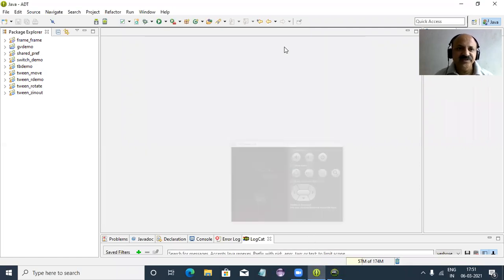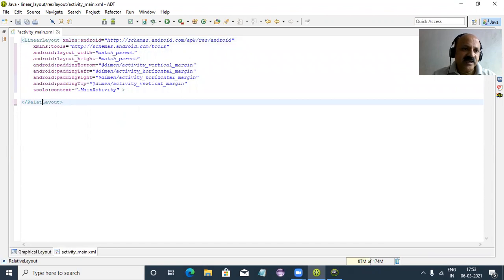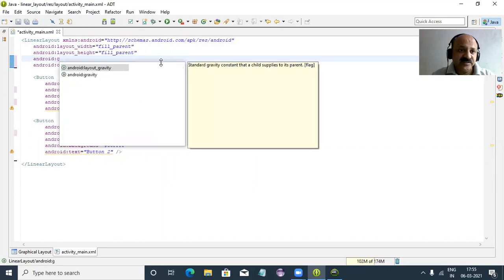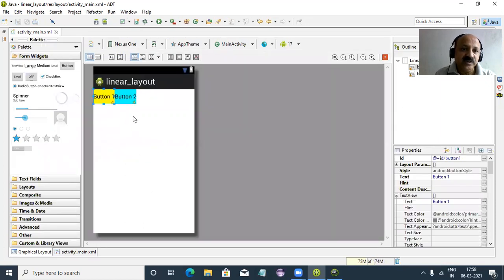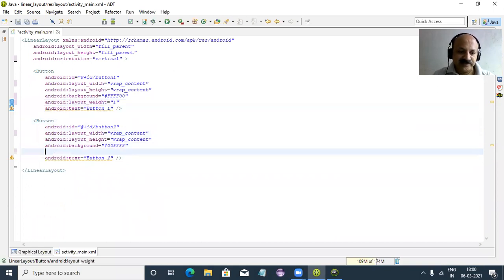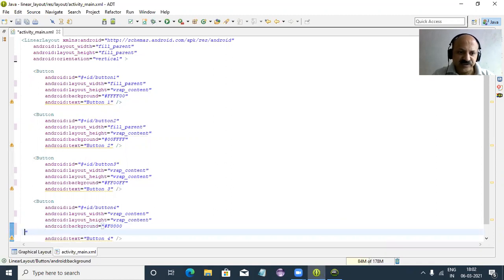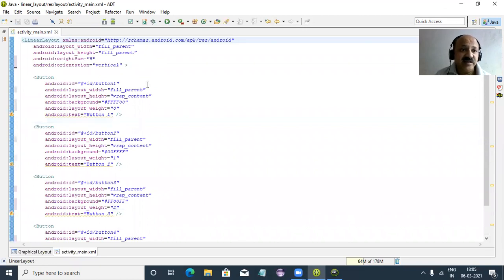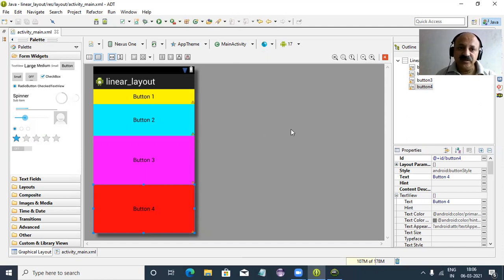LinearLayout Attributes in Android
Linear layout is a simple layout used in android for layout designing. In the Linear layout all the elements are displayed in linear fashion means all the childs/elements of a linear layout are displayed according to its orientation. The value for orientation property can be either horizontal or vertical.
Horizontal And Vertical Orientation In Linear Layout, gravity and layout_weight, weightSum ..etc.